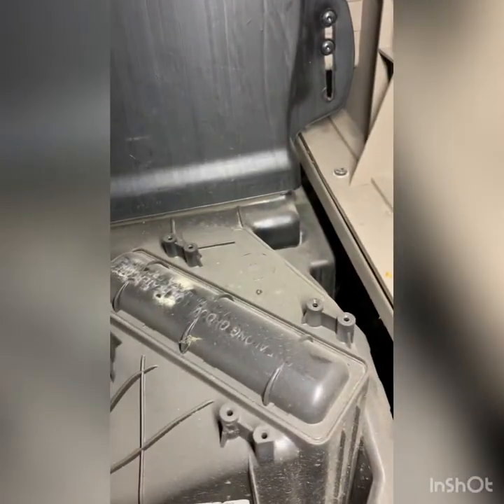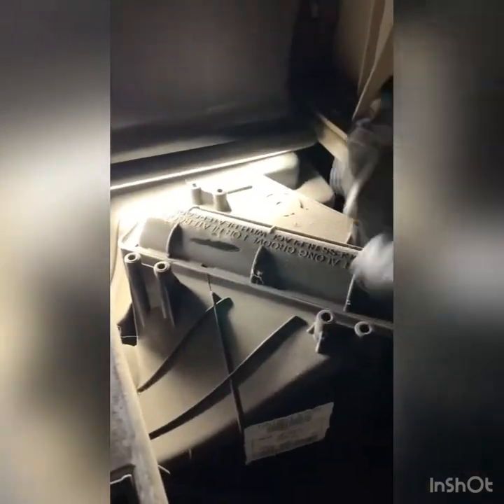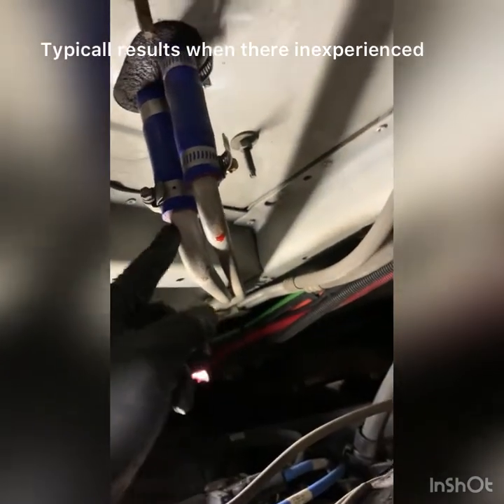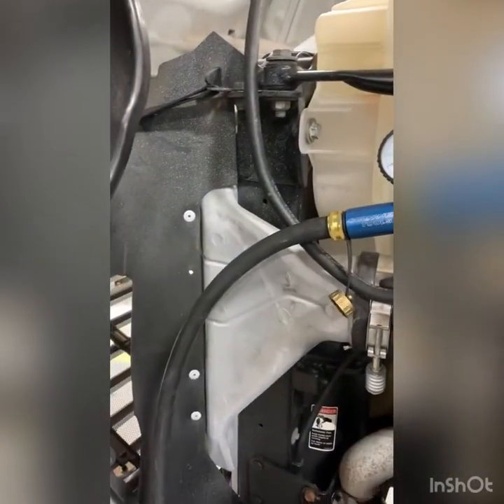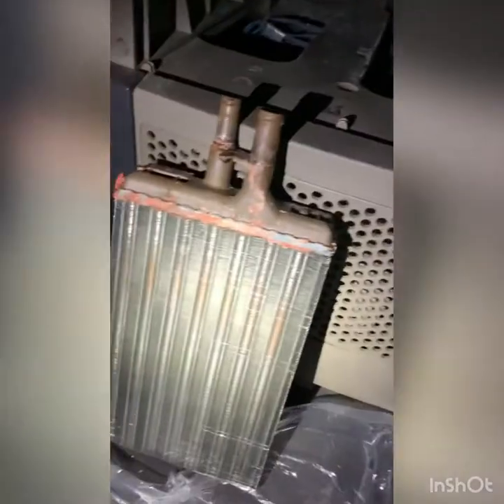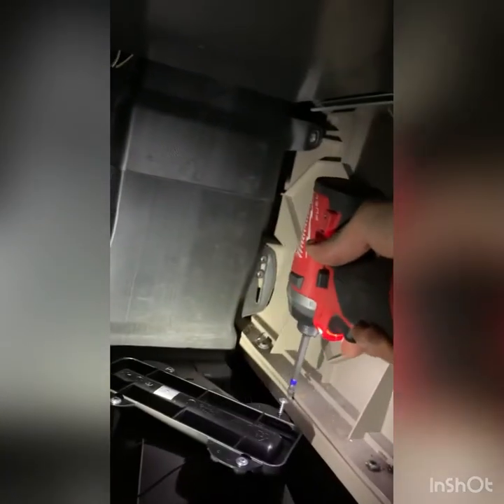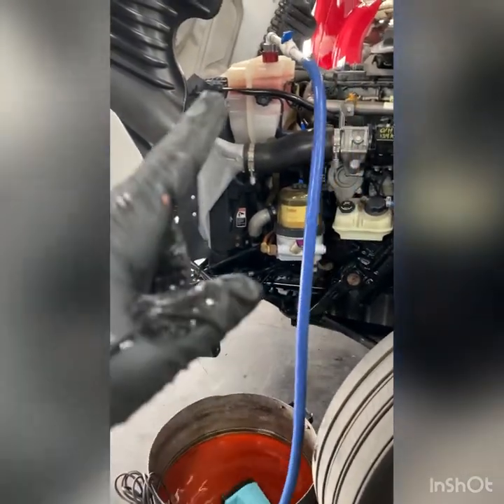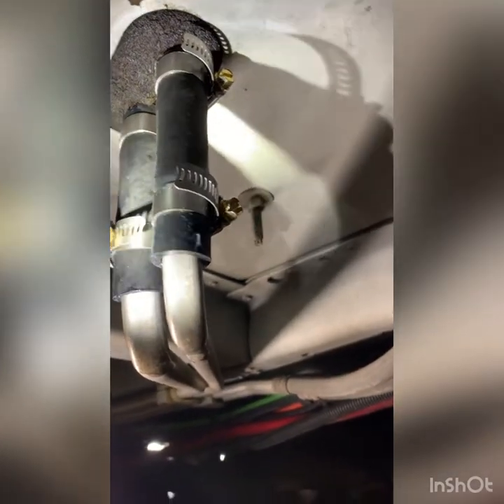Freightliner cascadia dd15 bunk heater core leaking. Done by diesel dr from busted knuckle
Today I’ll teach you how to avoid bed bugs in a hostile environment. Suit up and prepare for battle inside a driver side cabinet and hope it clean. Watch and see me replace a bunk heater core.

Check me out @ Cookie Monster fitness on insta